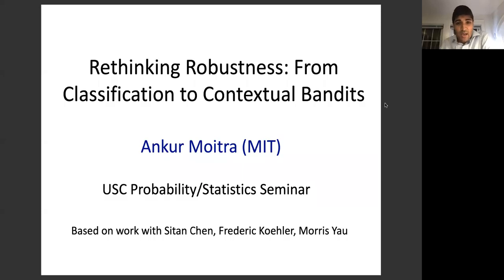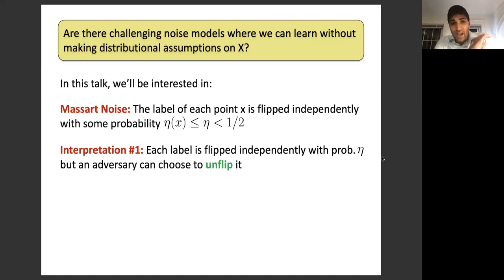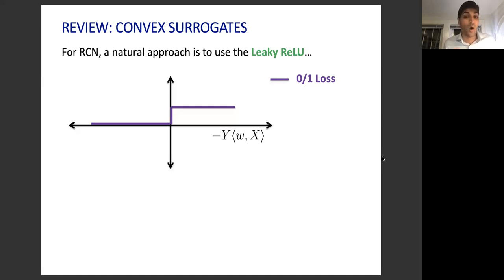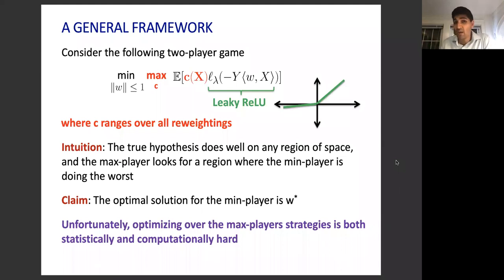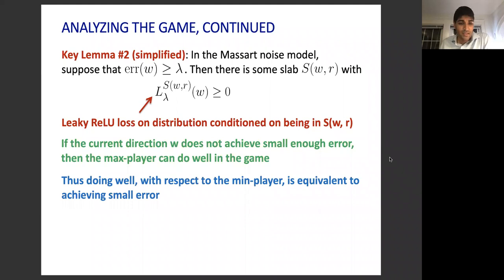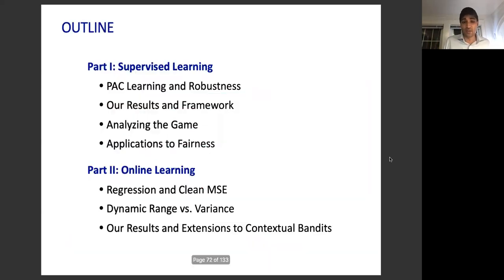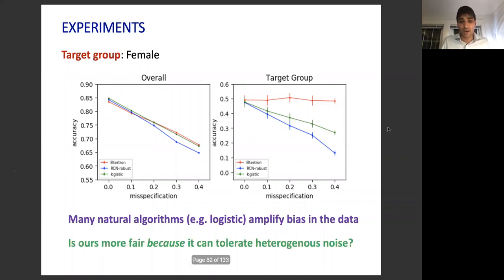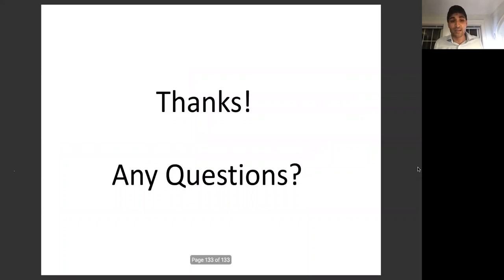Ankur Moitra: Rethinking Robustness: From Classification to Contextual Bandits (MIT)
What does it mean for a learning algorithm to be robust? We could hope to tolerate adversarial corruptions, but this makes many simple learning tasks computationally intractable. We could assume a particular stochastic model for noise, but then our algorithms might be overtuning to this one distribution, which was only meant to be a simplifying assumption.

In this talk we will revisit some classic learning problems, like learning halfspaces, online regression and contextual bandits, in models that blend worst-case and average-case noise. We will give simple twists on old algorithms that allow them to enjoy strong provable robustness guarantees. Finally we explore some intriguing connections between robustness and fairness.